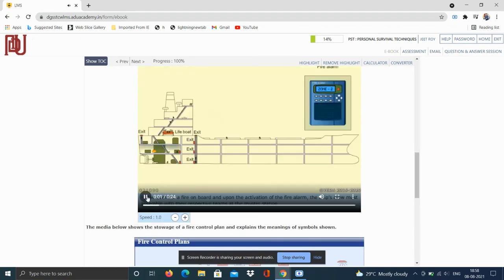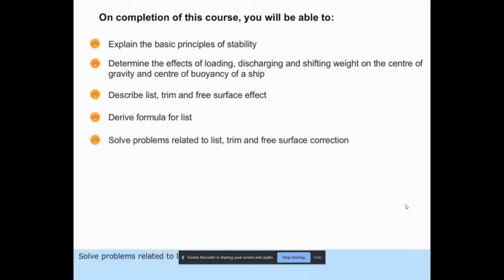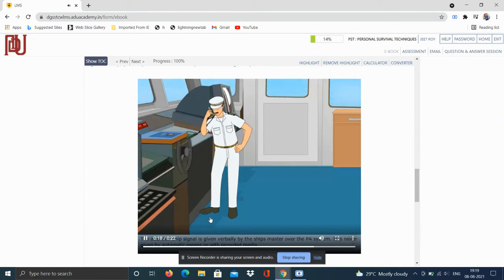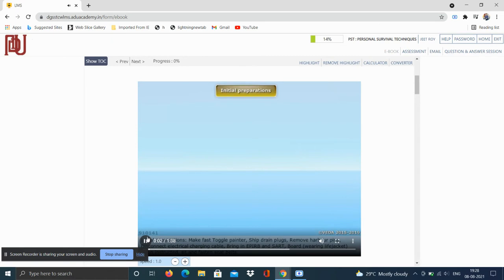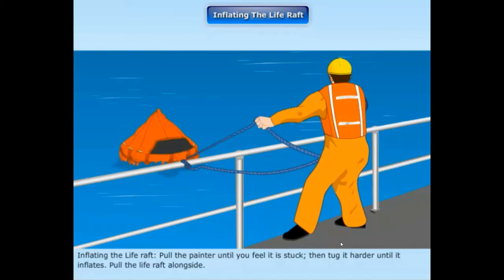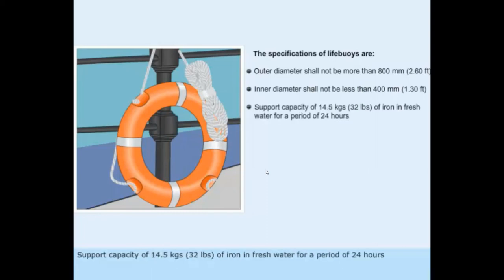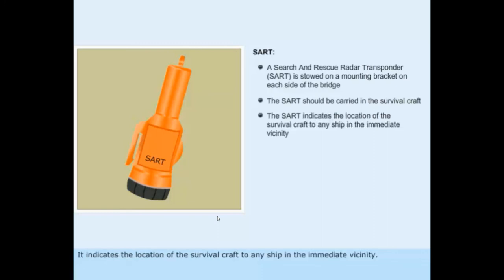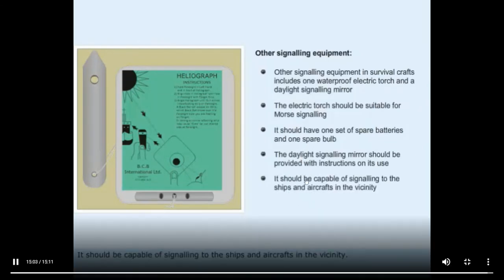PST( Personal Survival Technique) Part 1